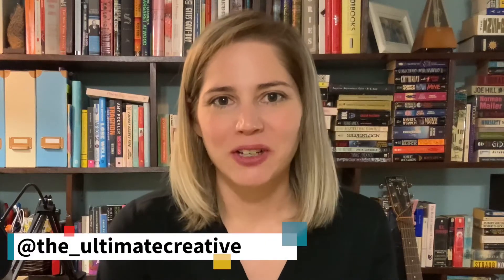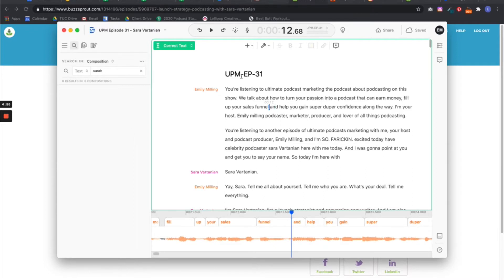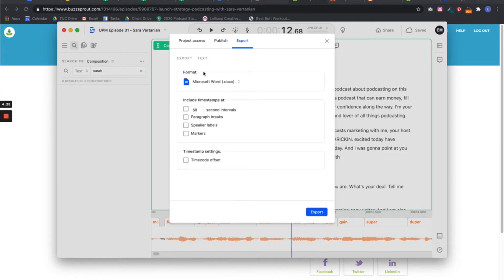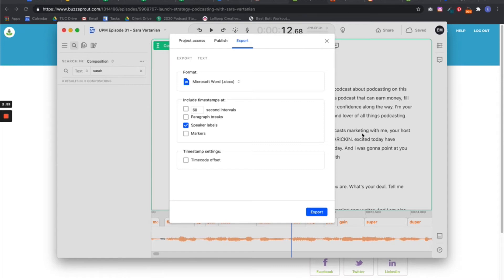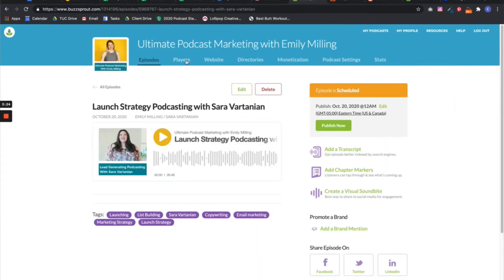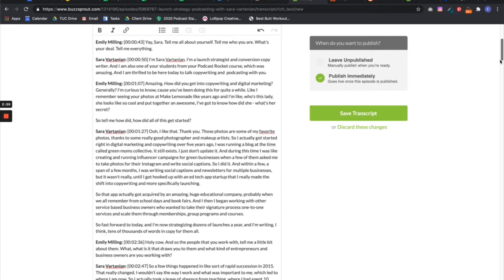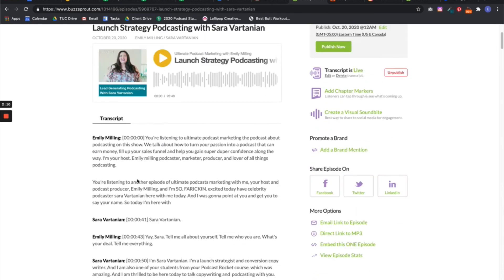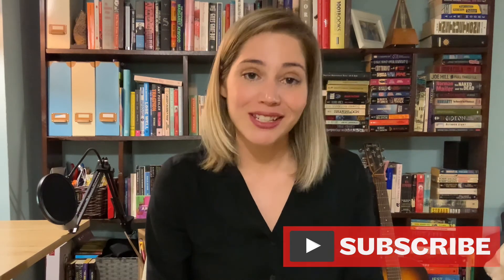Add Podcast Transcript To BuzzSprout Using Descript // 2021 Tutorial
Hey! It’s Emily with The Ultimate Creative and host of the Ultimate Podcast Marketing Podcast and in this video I’m showing you how to add a podcast transcript to BuzzSprout!

In this tutorial I use Descript to create the podcast transcript and then I export it as a Word doc. Descript allows you to add time stamps and speaker labels, which formats it exactly how BuzzSprout likes.

Once you’ve created your transcript, head to the episode you want to add it to in BuzzSprout and click “add transcript”. BuzzSprout will give you the option to add your podcast transcript by copy and pasting, or by uploading an SRT file. Choose the option to copy and paste.

Next, copy all of the content from your word doc and then paste it into the BuzzSprout transcript text area. Click save and you’re good to go!